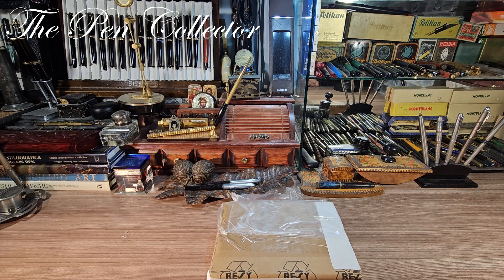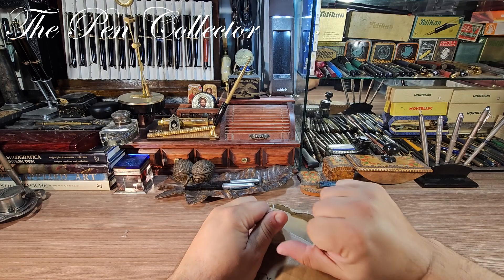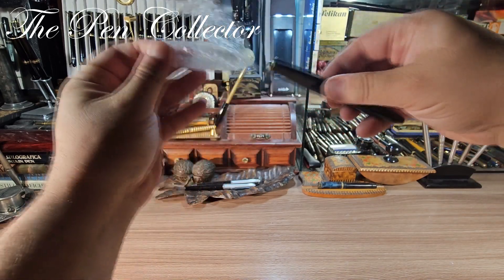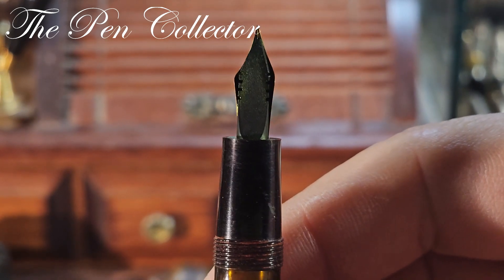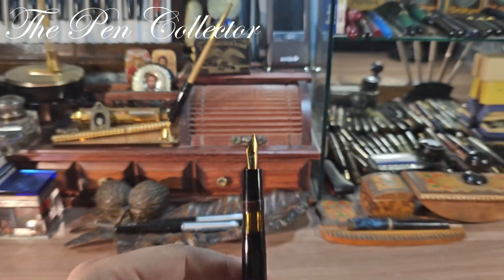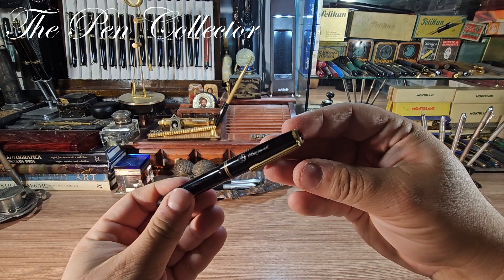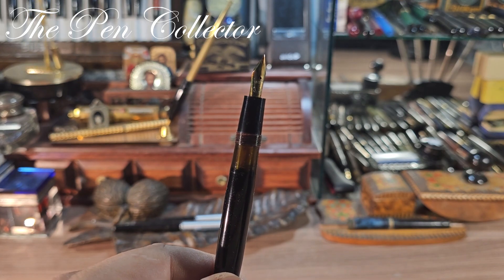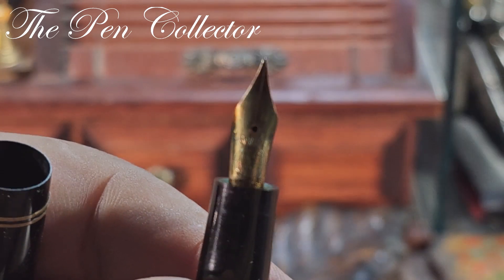UNBOXING Vintage German Fountain Pen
I bought an interesting GermanMagnat piston filler fountain pen from the late 1940s with a 14C 585 gold nib engraved with a bison logo,